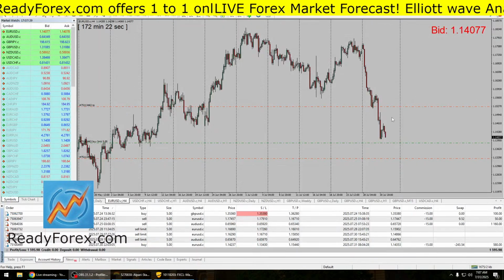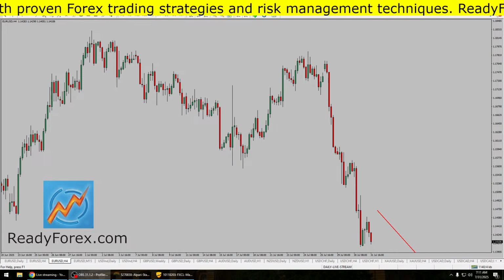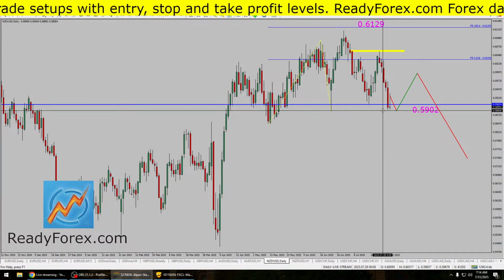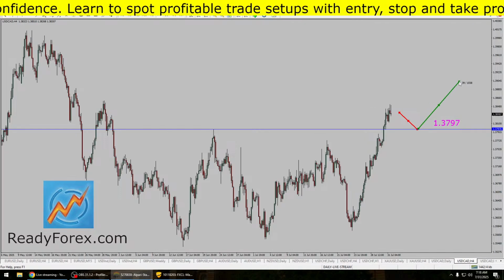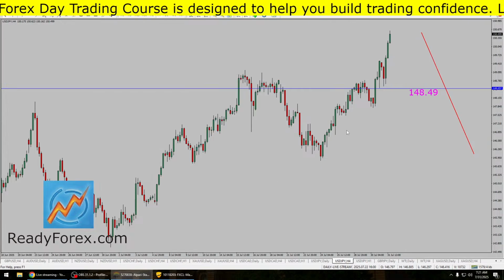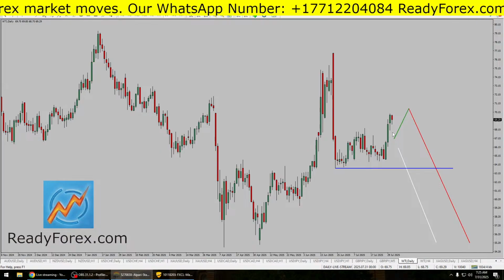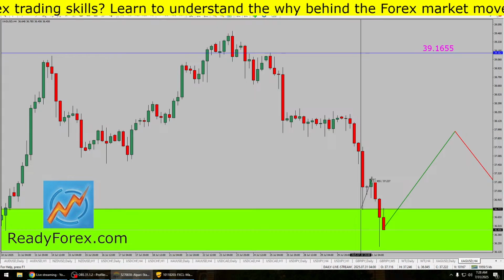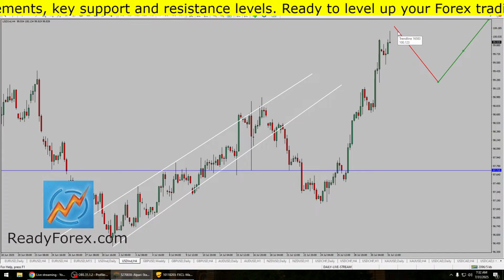Live Elliott Wave Analysis | Forex Forecast | New York Forex Session | July 31 2025